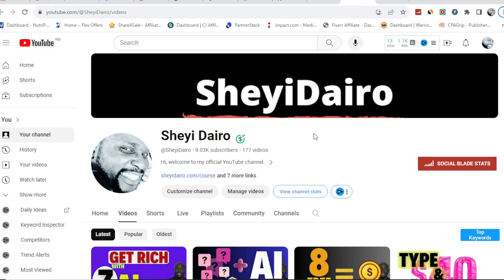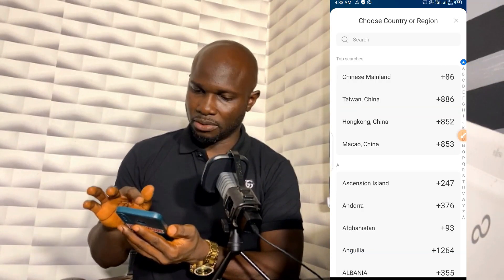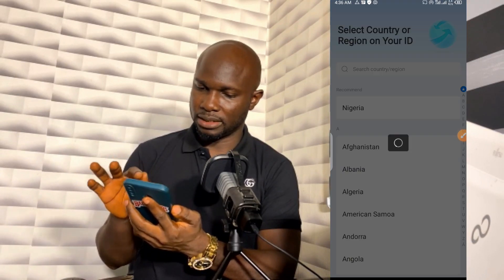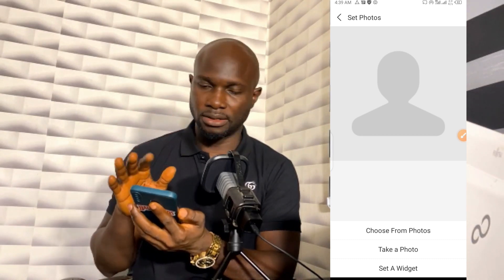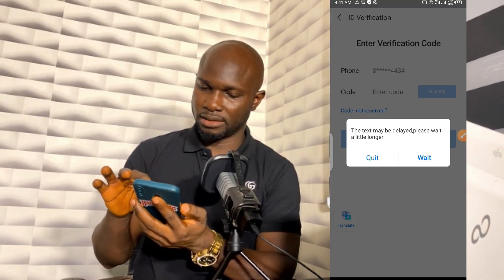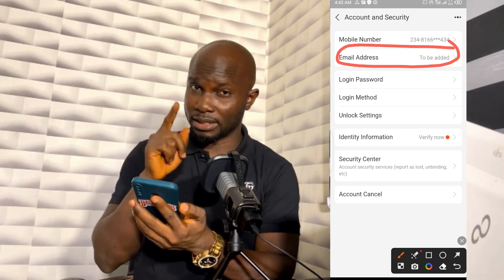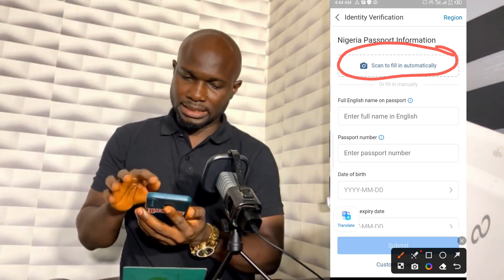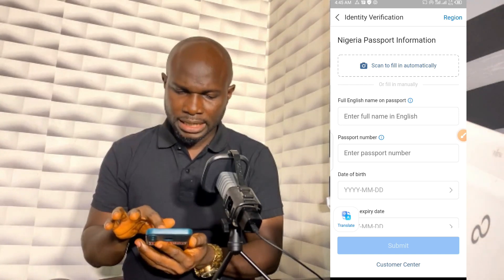How To Create And Verify Alipay Account As International User Without A Chinese Bank Account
Learn the step-by-step process on how to create and verify an Alipay account as an international user without the need for a Chinese bank account. This comprehensive guide will walk you through the necessary steps to access Alipay's features and services seamlessly.

Alipay account creation
Verify Alipay without Chinese bank account
International user Alipay guide
Chinese digital wallet tutorial
Online payment methods
Alipay features for global users
Financial transactions without Chinese bank
Alipay step-by-step tutorial
Global finance solutions
Digital payment for international users
Alipay setup for non-Chinese users
Alipay account verification process
Accessing Alipay services abroad
Creating Alipay account without local bank
Global financial inclusion
Online finance for international users
Alipay tutorial for non-Chinese residents
Alipay mobile wallet setup
International payment solutions
Alipay security for global users